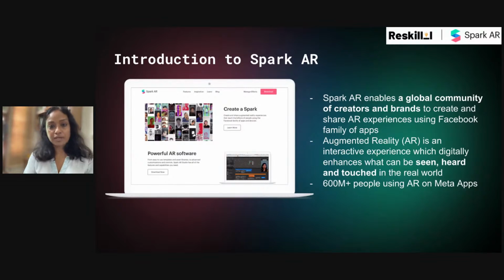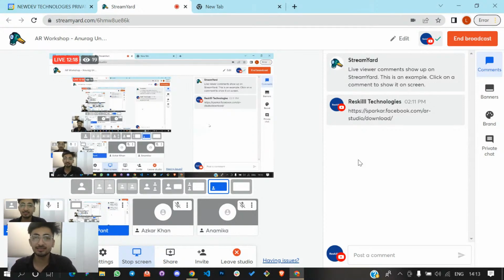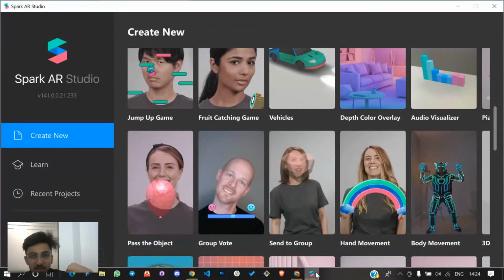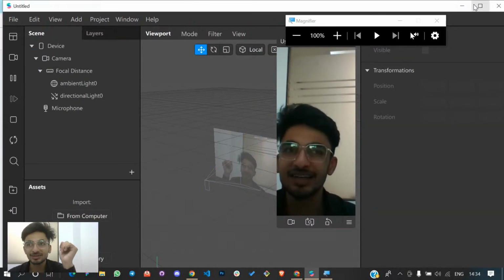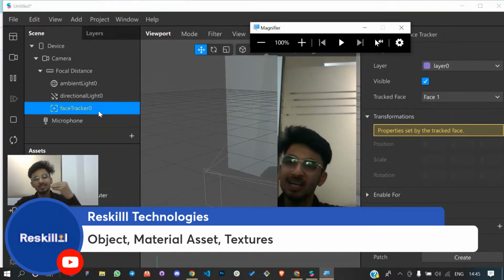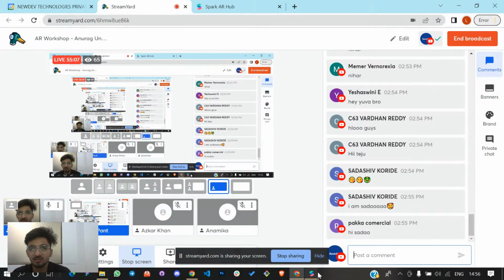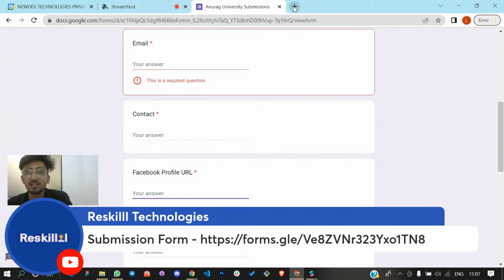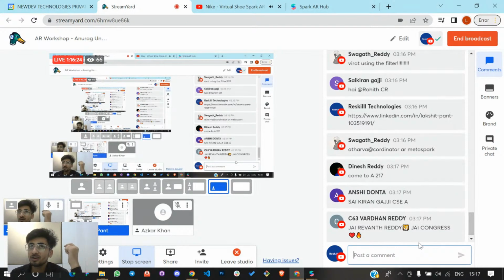AR Workshop - Anurag University